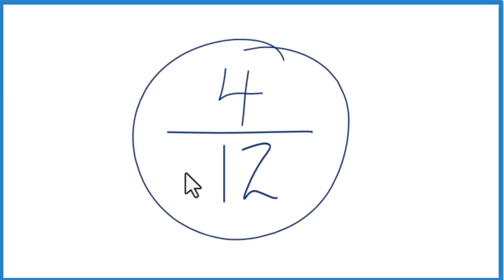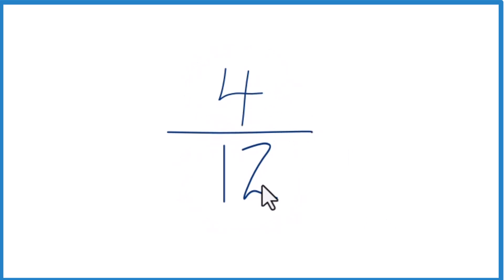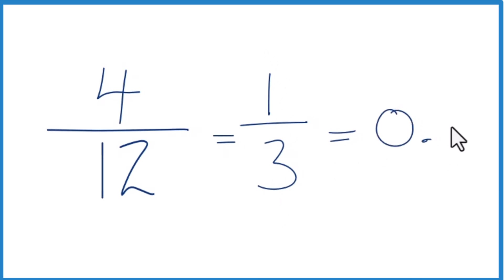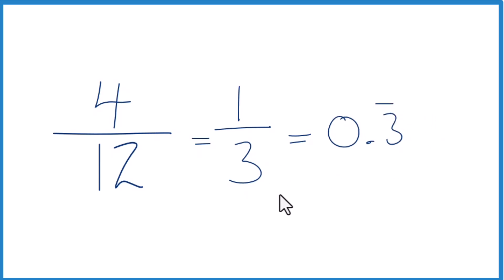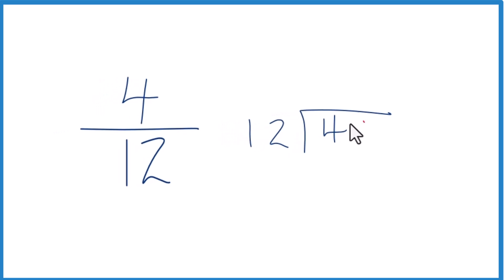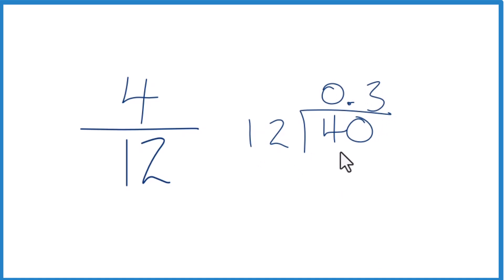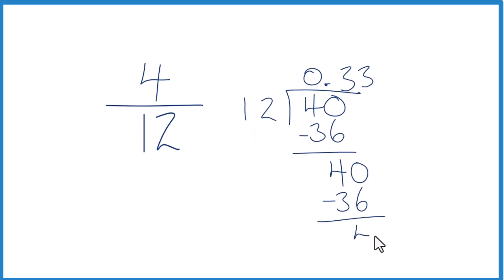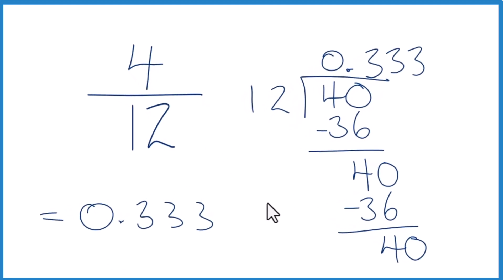4/12 as a Decimal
We can divide 4/12 with a calculator or do it longhand. In this video I did the division longhand (but checked my answer with a calculator). When we divide 4 by 12, we get 0.333 and the 3 keeps repeating.

We could write the fraction 4/12 as 0.3 with a bar over the 3 to show it repeats.